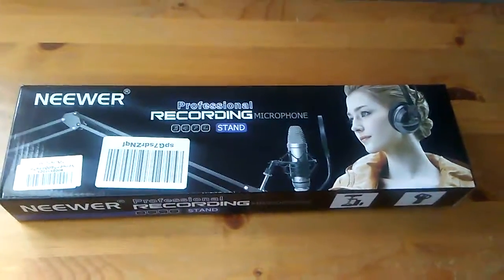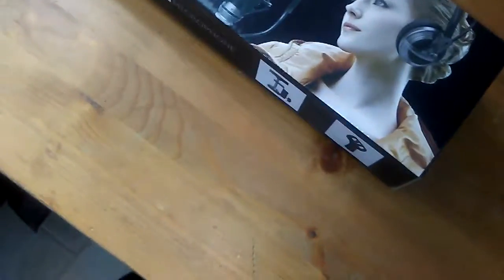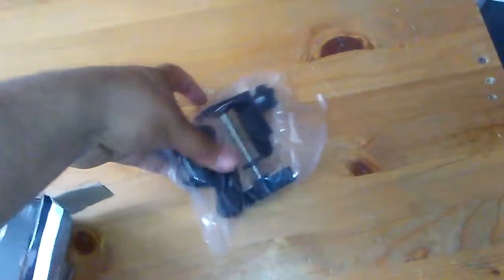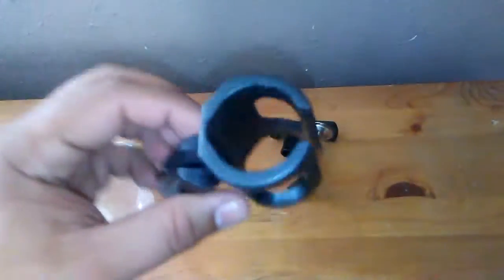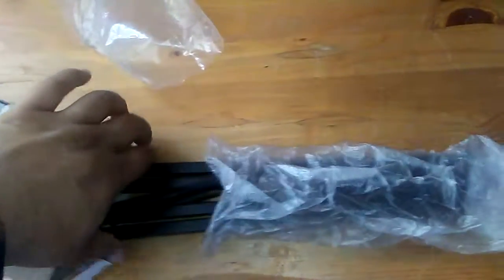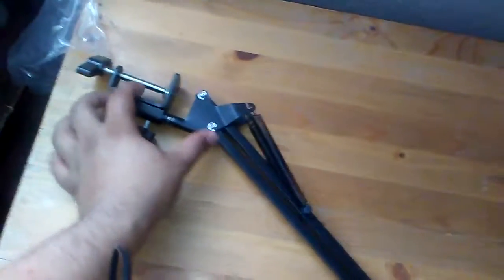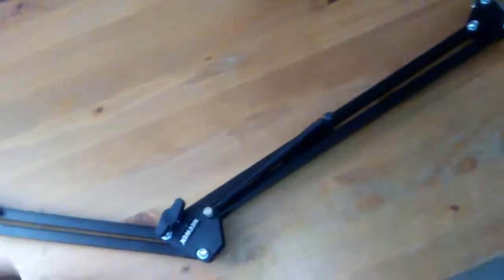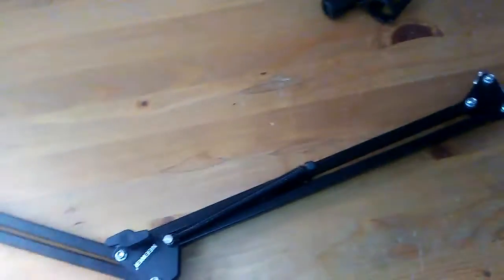Channel Upgrades! Neweer Microphone Boom Arm Unboxing!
Here is another unboxing of a NEWEER Mic Boom Arm.

Like and Add Me Here! ---
PSN:jose_tha_great